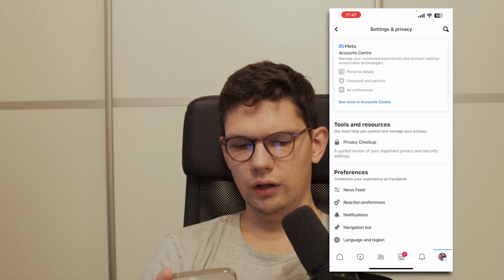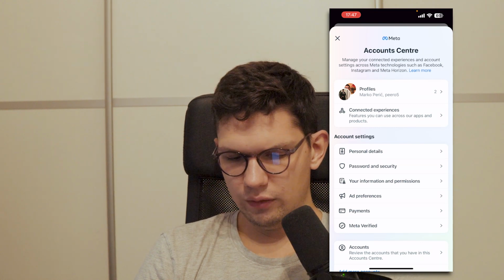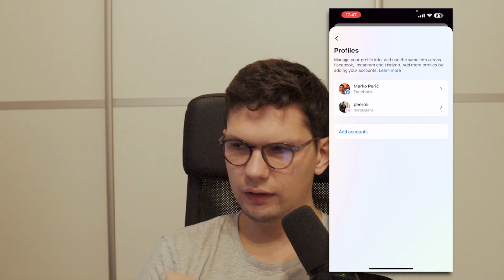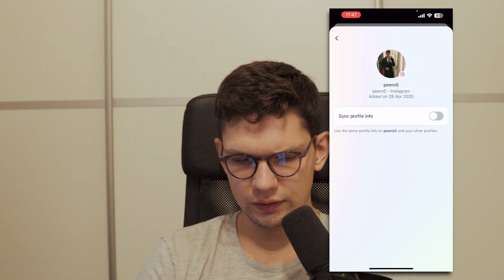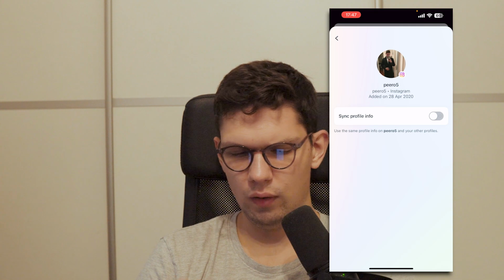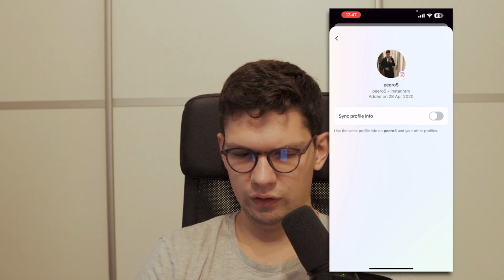How to Disconnect Facebook From Instagram - Full Guide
Learn exactly how to Disconnect Facebook From Instagram